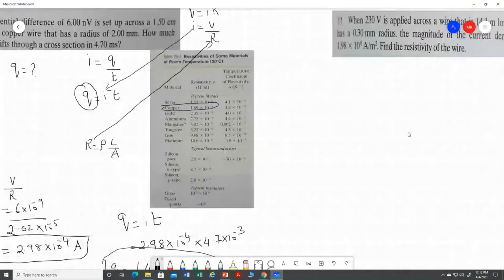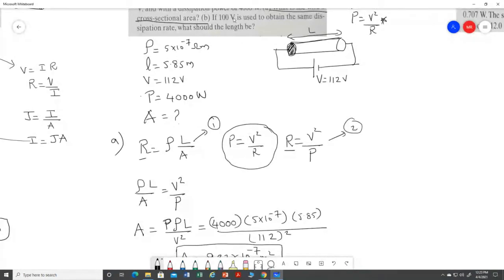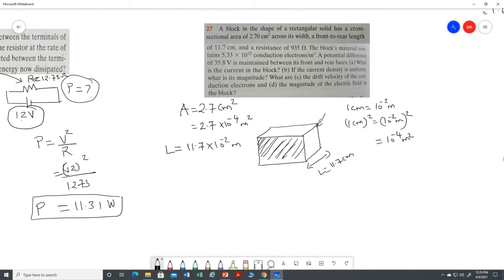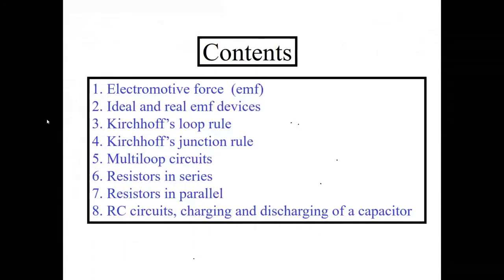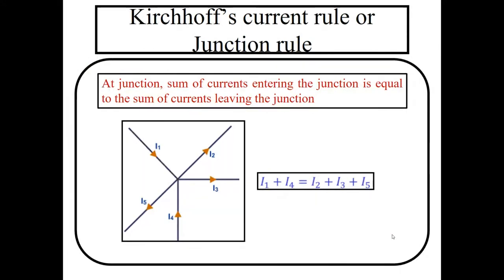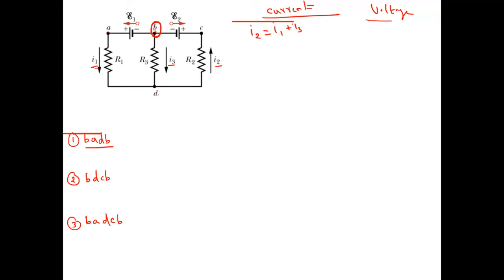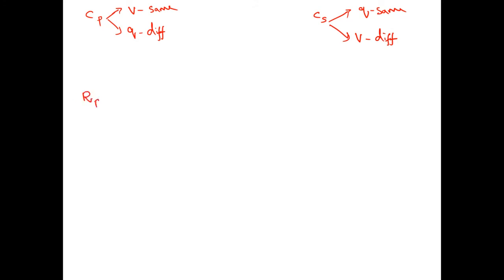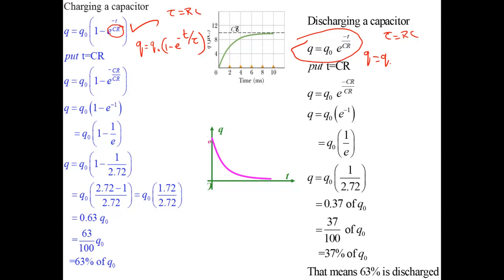Chapter 26 p2 + Chapter 27 p1